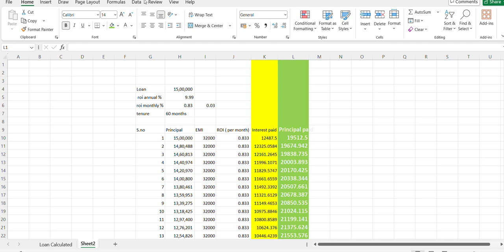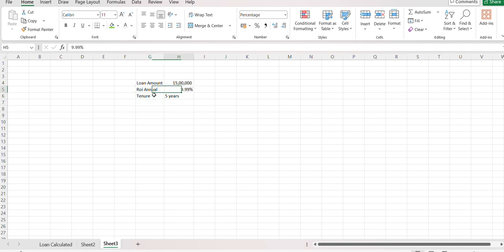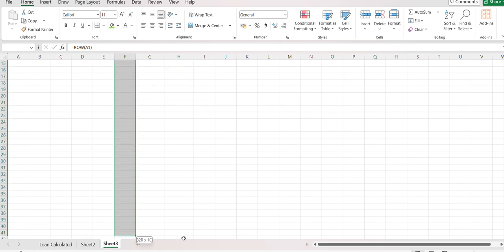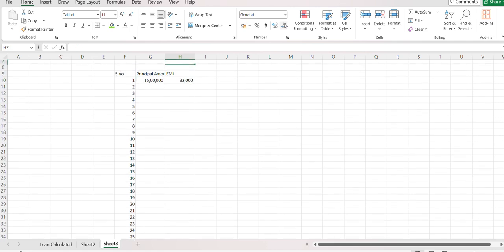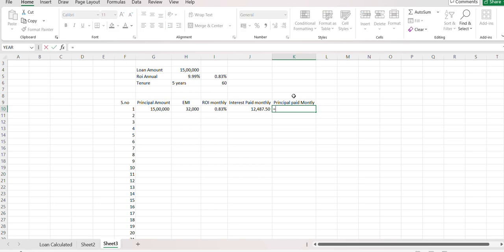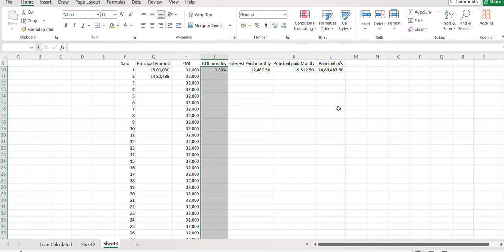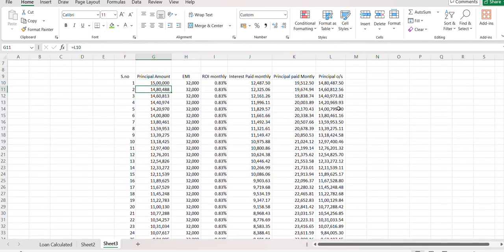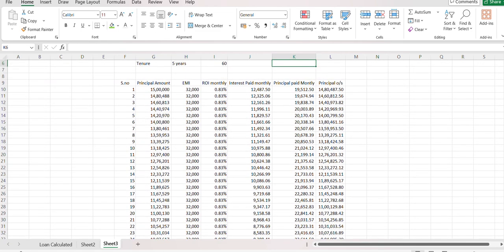Loan EMI calculation Excel